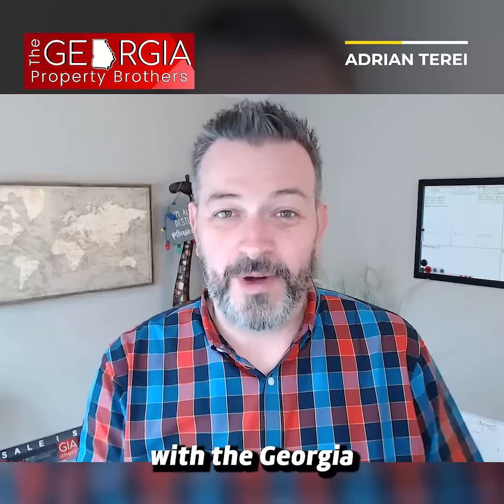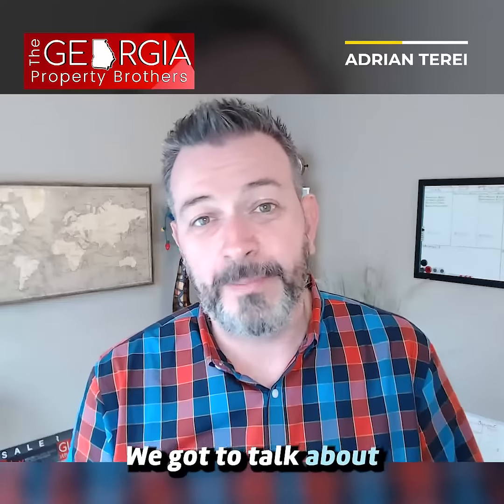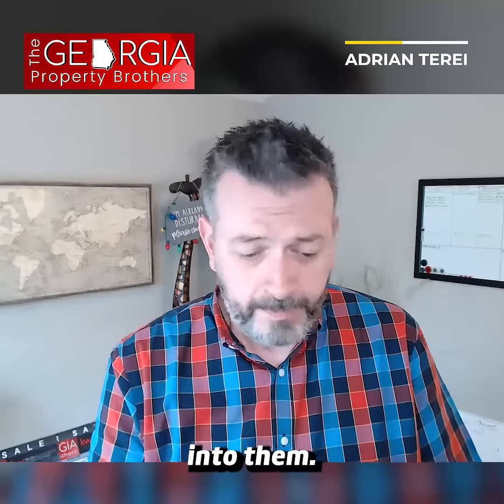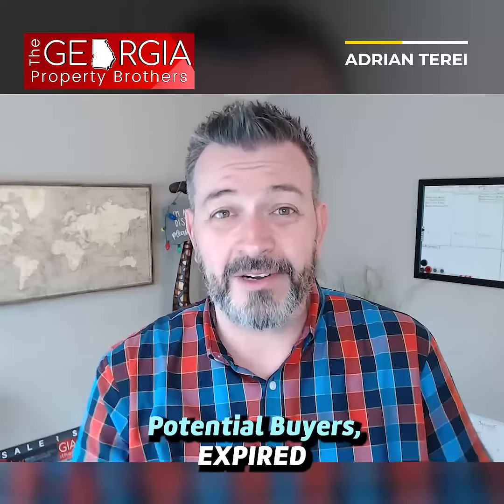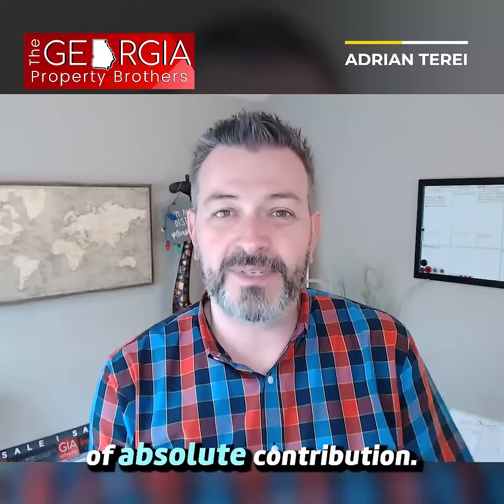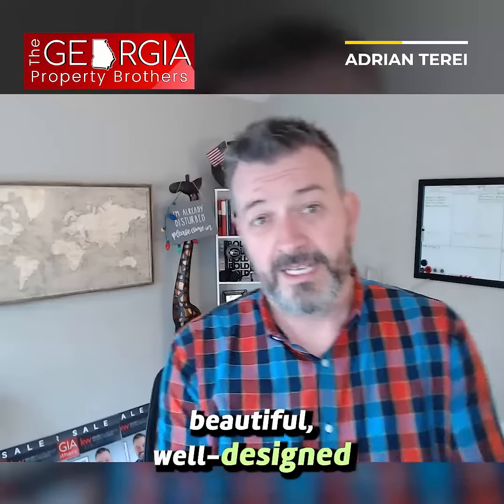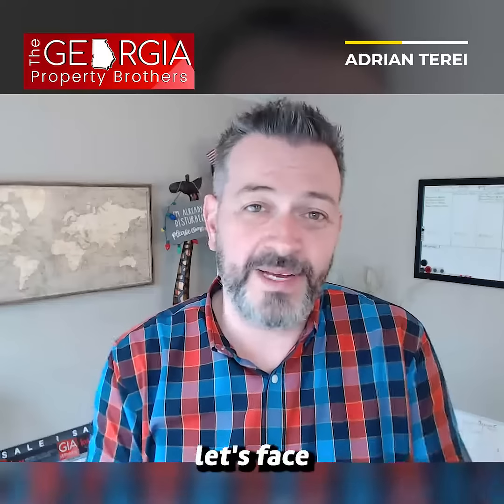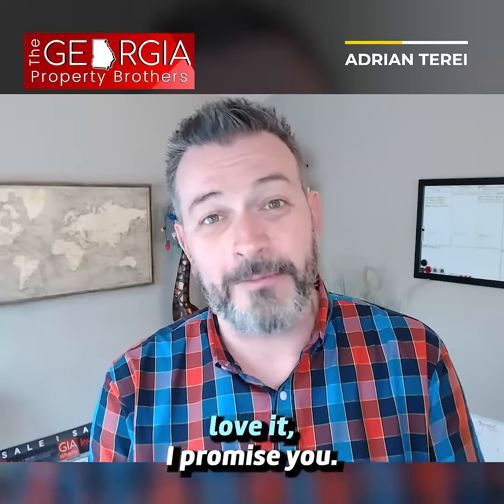Listings-to-Leads Has PDF Guides Already Built & Visually Attractive with Great Information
Get Buyers and Sellers with or without Listings.
Automated Real Estate Marketing, Lead Gen & Conversion

$250,000 a Year or More in Real Estate Masterclass
100+ Tools to Market Listings for Buyer & Seller Leads!
90+ Social Media Ads Ready to Launch in 1 Click!
84+ Landing Pages Ready to Use (Unlimited Can Be Created)!
75+ PDF Guides for Homeowners, Sellers & Buyers!
42+ Social Media Content Categories for Auto Posting!
1+ Years of Follow up for All Leads! (+CRM Integrations)
Google Ads With Lead Capture
Recruiting Platform for Office & Team Accounts!